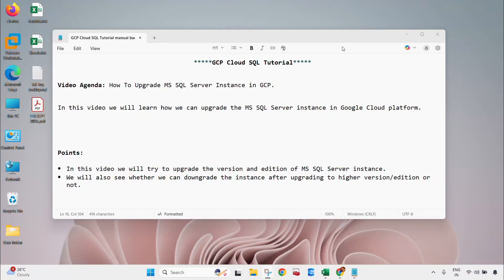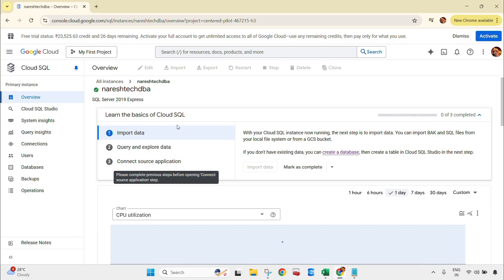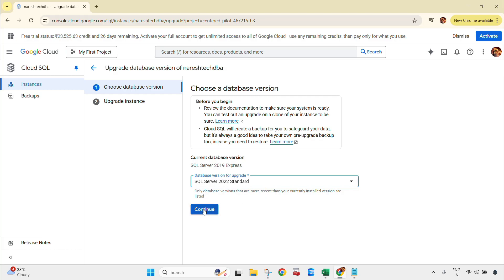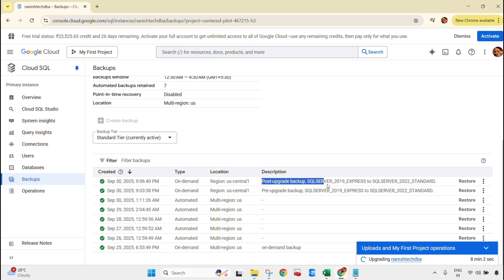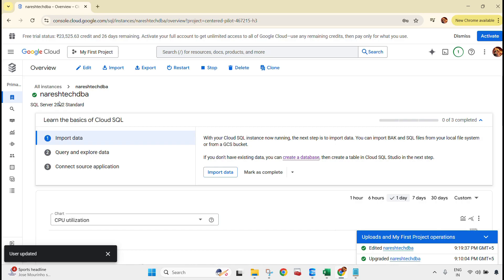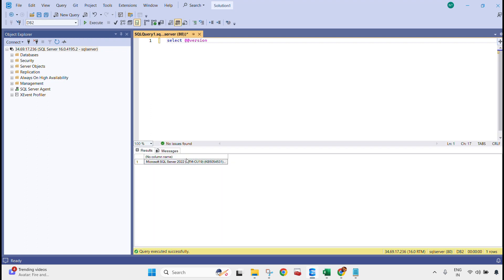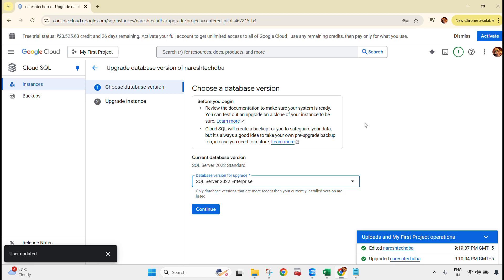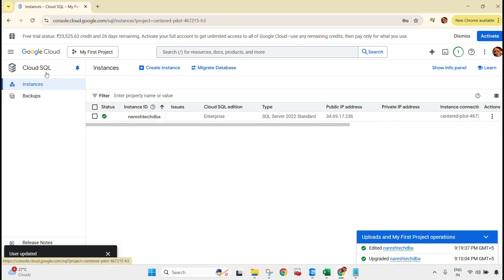Video 15: How To Upgrade MS SQL Instance Version & Edition in GCP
I hope this video was helpful to you. I will meet you in my next video.